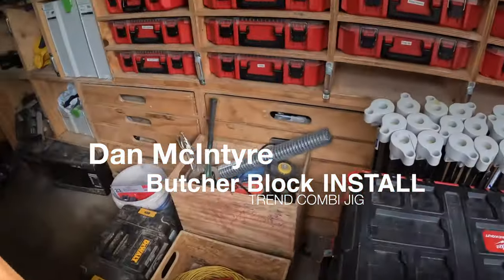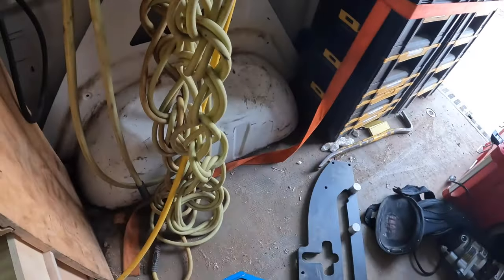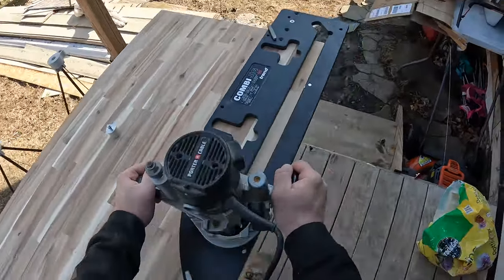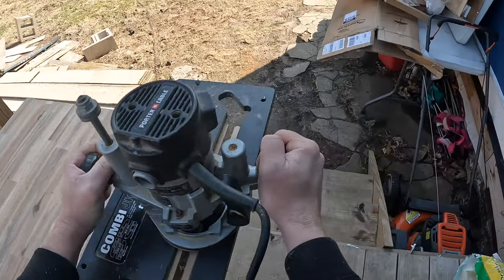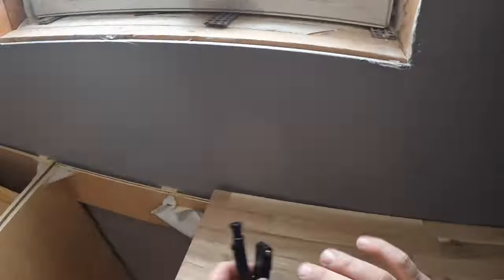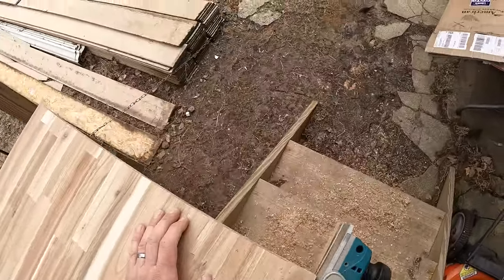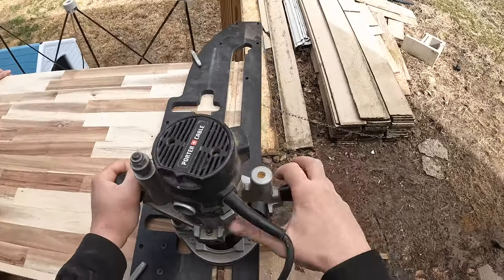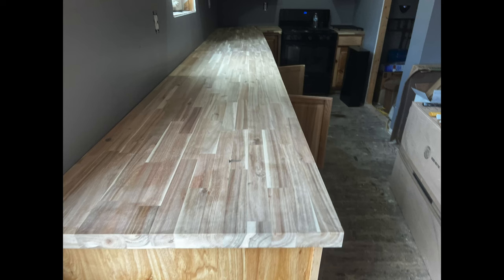Butcher block install with Trend worktop jig in US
I install Allen and Roth Acacia butcher block countertops from Lowe's. The main tools I used were a European style worktop jig from Trend, a Festool Domino for alignment in the corner, and a track saw to make the straight cuts.